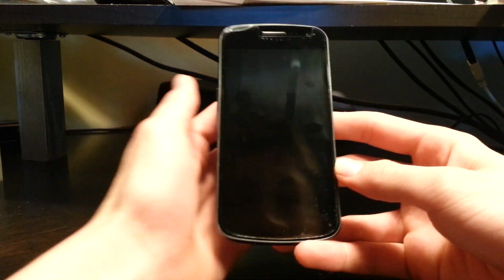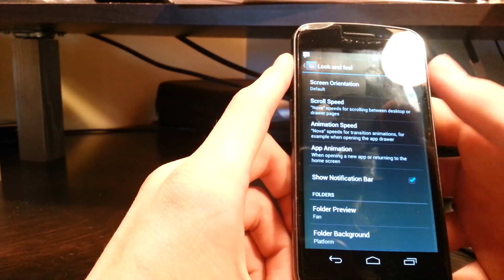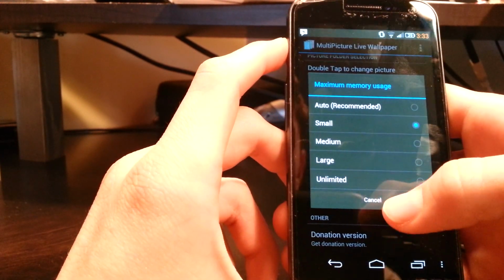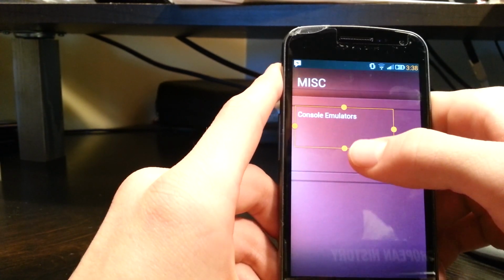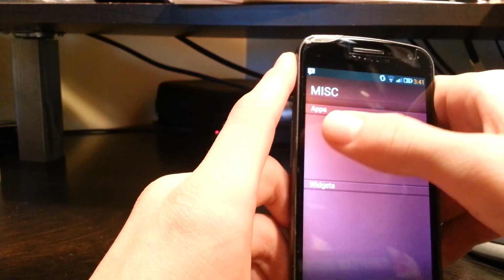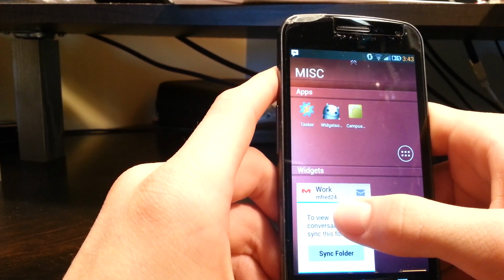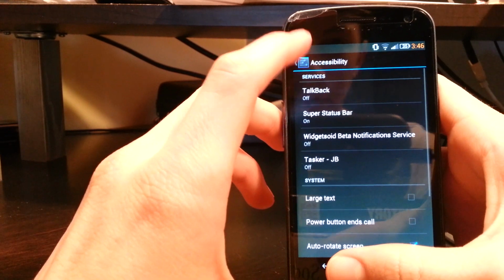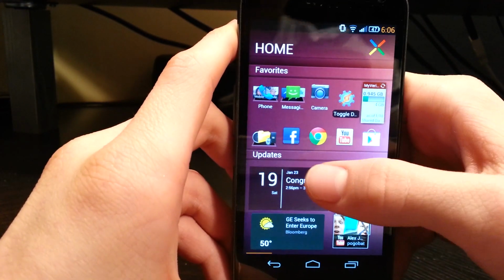How to Theme Android-Ubuntu Phone Style FREE!!!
Using Nova Launcher, you can theme Android to look like Ubuntu Phone. No paid apps required!! No need for root either!!  It works on many Android phones and is highly customizable. This video is based on another tutorial linked below, so I recommend you watch it first or simultaneously. Enjoy!

(This wasn't discussed in the video, but to activate it just load the app and use the switch in the top-right corner. Then you can swipe out from the left side to use it/add apps to it.)

(This one also wasn't discussed but does the same thing as Unity Launcher.)

Navigate through the video:
Walk-through of Theme: 00:21
Adjusting Nova Settings: 00:48
Setting the Wallpaper: 2:57
Labeling Screens/Sections: 5:01
Arranging Apps/Widgets: 9:19
Creating Notification Bar: 13:23
Final Tweaks: 15:03
Other Suggestions: 15:38